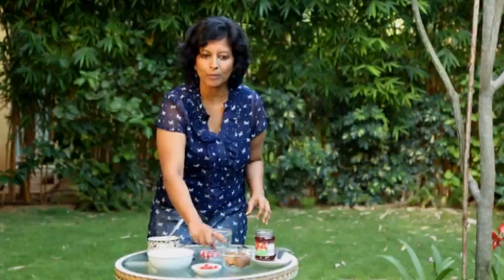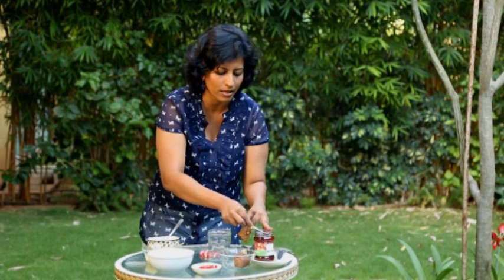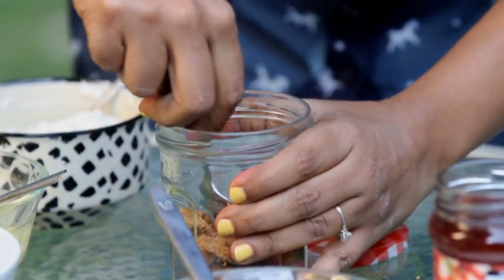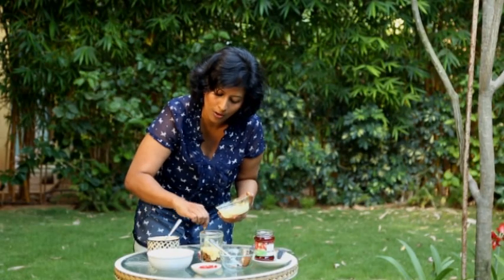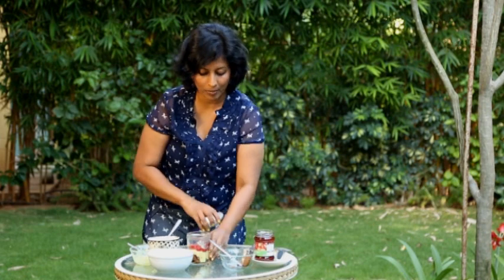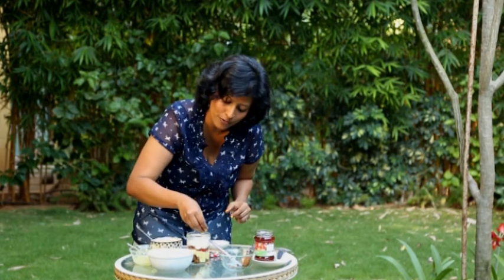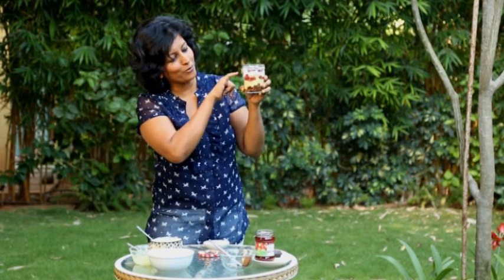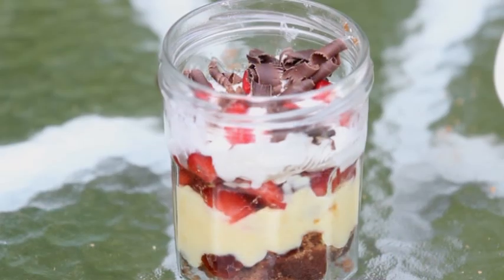Saffron Trail Kitchen: Mini Trifles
This makes roughly 4-6 cups depending on size of cup

Ingredients
1 small Vanilla sponge cake
2 tbsp strawberry jam
¼ cup pomegranate seeds
½ cup thick vanilla custard
4-5 tbsp whipped cream
½ cup chopped seasonal fruit

Method
In a glass or empty jam jar, layer the following:
Bottom layer is slice of vanilla sponge spread with some jam-press down
Top with pomegranate seeds.
Top this with vanilla custard.
Next layer is whipped cream topped with some chopped fruit.
This is not a set recipe, you can play around with the layers depending on what ingredients you have and what you like!

P.S.
You can even increase the portions of the ingredients and prepare a trifle pudding in a large trifle bowl. It makes an impressive center piece dessert for a summer party where you can get most of the ingredients readymade and spend very little time in the kitchen slogging over this.